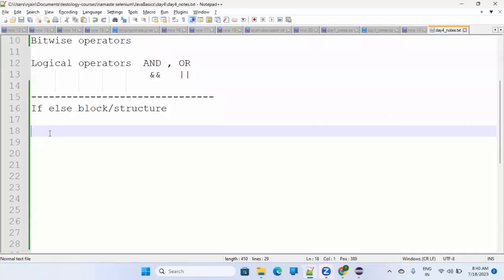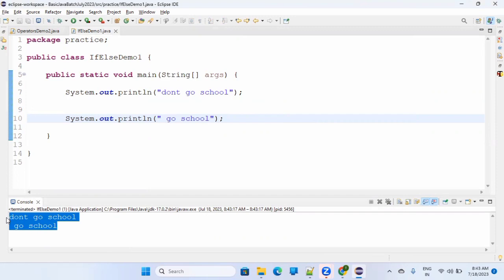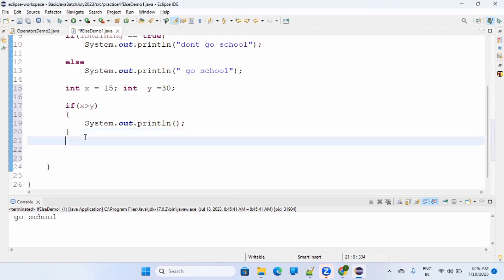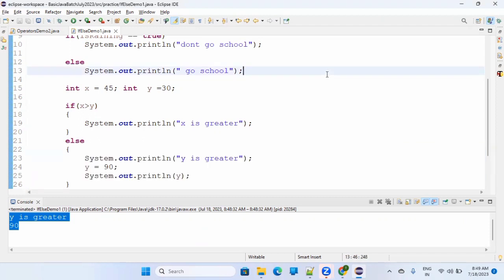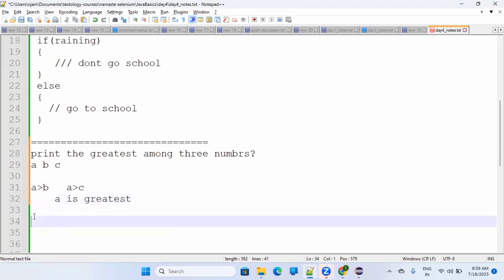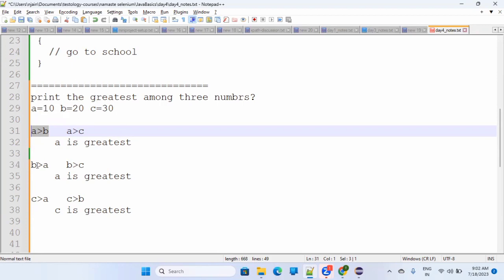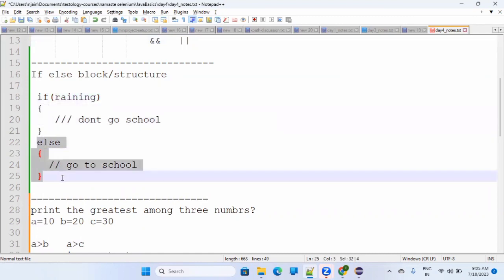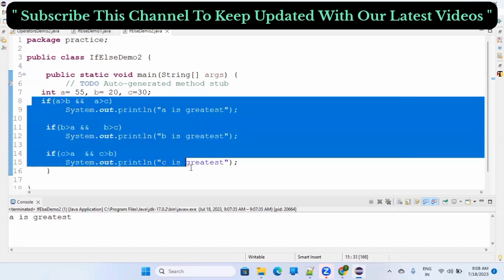SESSION-8_If Else Structure In Java